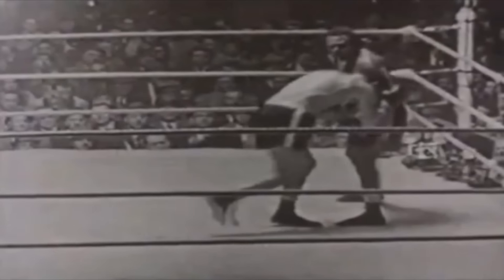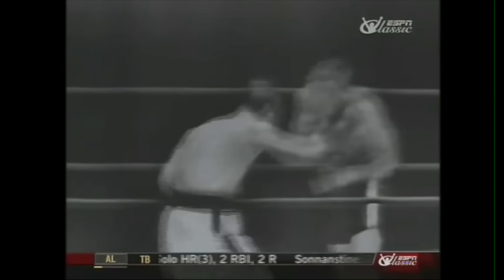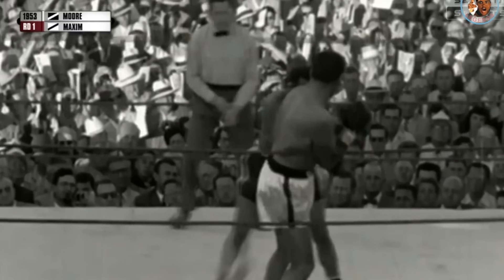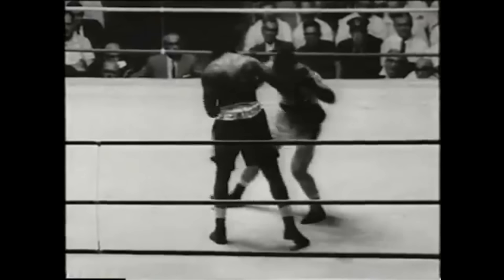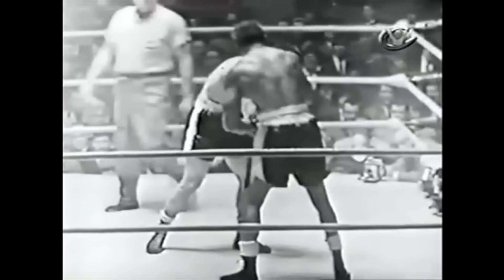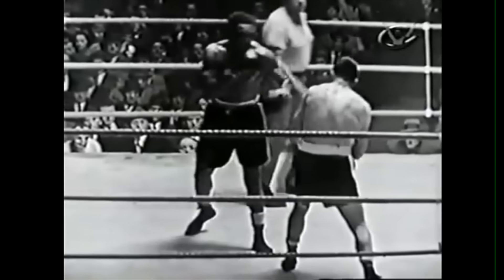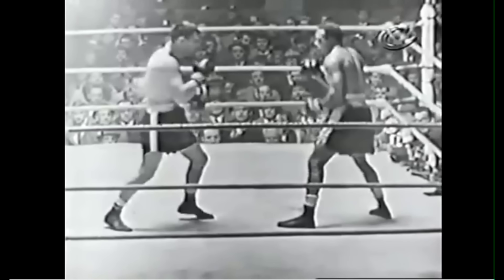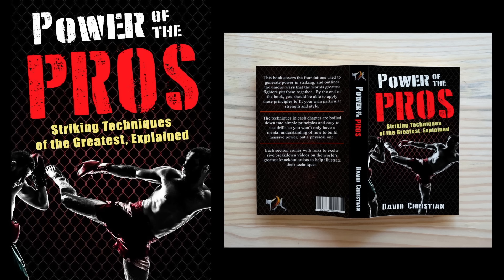Archie Moore's 132 KO's & Crossed Guard Explained - The Old Mongoose Technique Breakdown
Archie Moore to this day holds the record for the most knockouts in boxing history with an astonishing 132 KOs. He held the light heavyweight title for ten years, losing it at the age of 46. Although Moore possessed natural speed and strength, his success, especially in his later years, is largely due to the fact that he was one of the most versatile and brilliant boxers to ever string up gloves.

Moore was not only comfortable, but an expert at fighting in any stance, in any range, in any position. He could crouch low and crowd his opponent, or he could circle smoothly and sting him with jabs from the outside. He could slowly pick apart his adversary, or charge in and finish them in seconds. He could clinch and brutalize from the inside, or he could out-position his competitor with superior angles. And always, he was ready to stand and trade punches.

But what’s most impressive, rather than his mastery of all of these different attributes, was how they all flowed seamlessly together in a methodical and logical way, with each step in the sequence adding to the next.